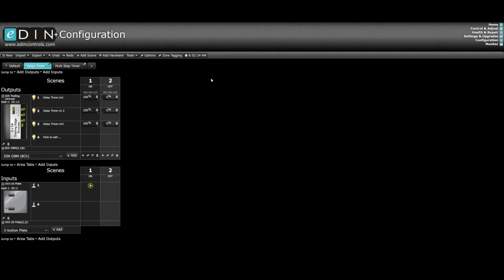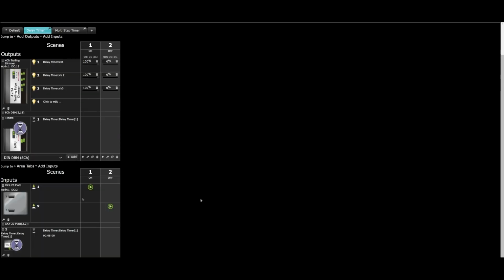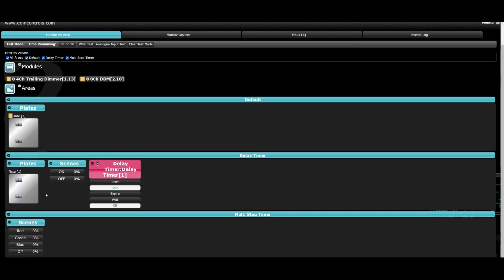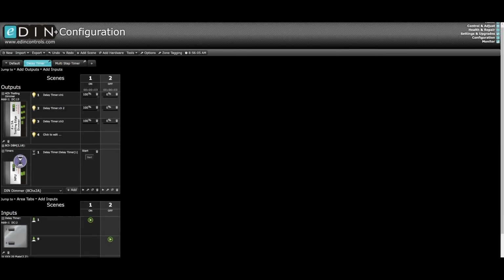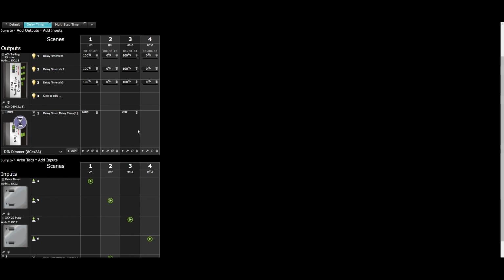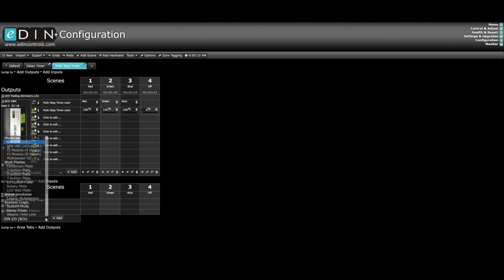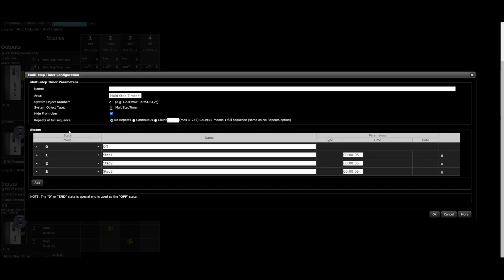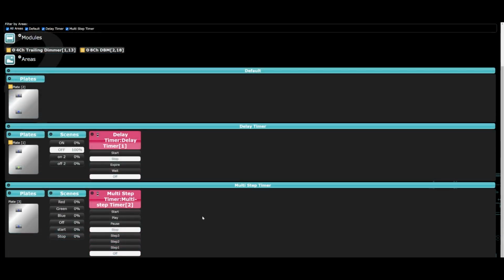eDIN+ Timer Programming Guide | Setting Up Delay and Multi-Step Timers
Welcome to Mode Lighting! In this tutorial, James walks you through programming delay timers and multi-step timers for enhanced lighting control. This video is ideal for learning how to integrate practical timer settings into your lighting system for a smoother user experience.

Timestamps:

⌛ 00:00 - Introduction to Delay and Multi-Step Timers: Overview of the tutorial’s goals, covering the basics of timer settings.

🕒 00:14 - Simple Delay Timer Setup: Setting a delay timer for auto-off functionality, with a 15-minute countdown example.

🔧 01:03 - Adjusting Timer Settings: Learn how to modify the delay timer duration and rename the timer for easy access.

⏱️ 01:59 - Testing the Delay Timer: A live demonstration of a 10-second delay timer in action.

🔄 02:08 - Types of Delay Timers: James explains different delay options such as start, restart, and fixed delay.

🛠️ 02:47 - Setting Stop Commands for Timers: How to prevent timers from being overridden with stop commands.

🌈 03:18 - Multi-Step Timer Setup: Introduction to multi-step timers, useful for creating dynamic lighting sequences (e.g., red, green, blue).

⚙️ 04:14 - Configuring a Multi-Step Timer: Step-by-step setup of a three-step timer sequence with color output.

🔁 04:55 - Looping and Continuous Sequences: How to loop sequences continuously or for a specific number of cycles.

🎬 05:46 - Testing the Multi-Step Sequence: Live test showing the programmed color loop in action.

🔔 06:16 - Wrap-Up and Subscribe: Conclusion and subscription prompt for more lighting control tutorials.